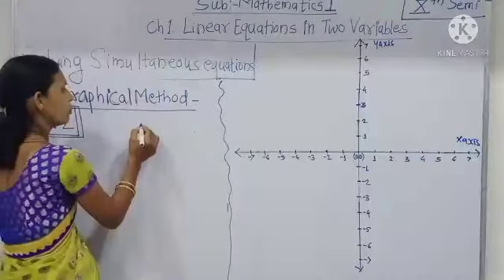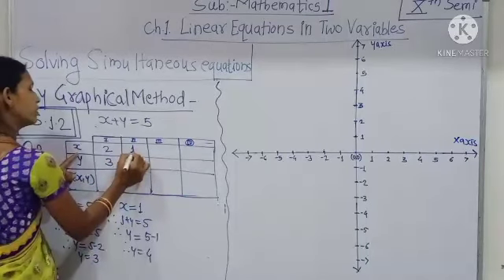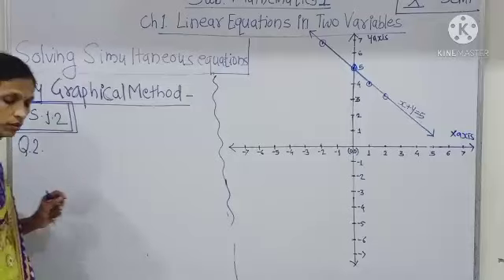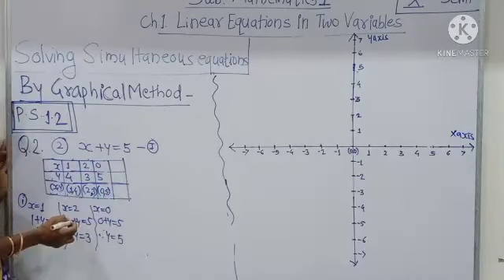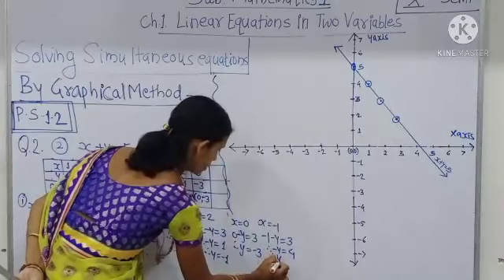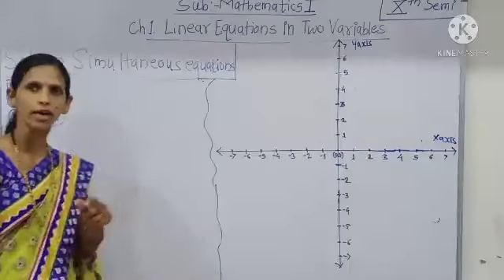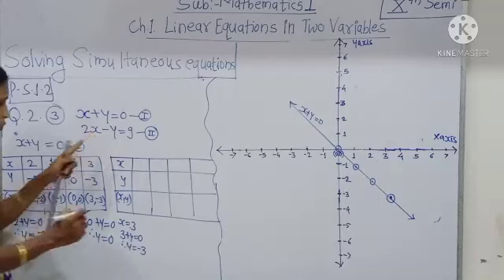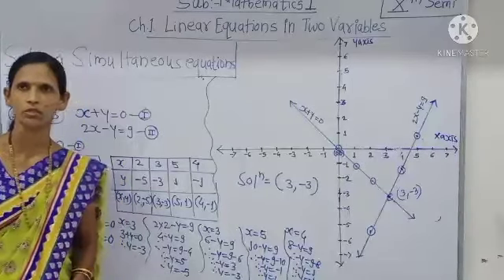10 th Semi, Summer Vacation Mathematics I Linear Equation In Two Variables III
Topic : - Linear Equation In Two Variables
               Part III
Content : - Examples on Simultaneous
                   Equations, Graphical Method
                   Practice Set 1.2
Created by
Sou. Jyoti R. Yalgudre
Day : - Thursday,
Date : - 06/05/2021